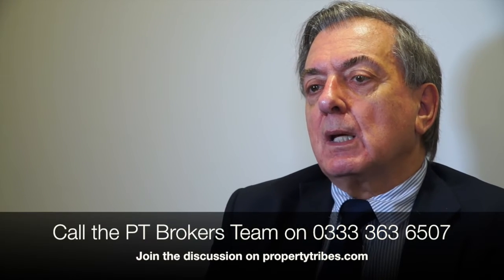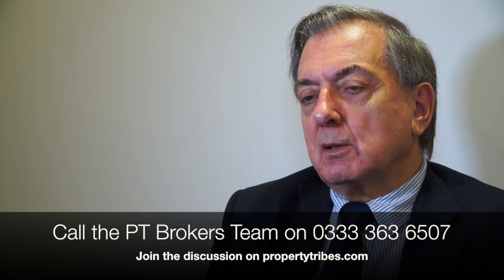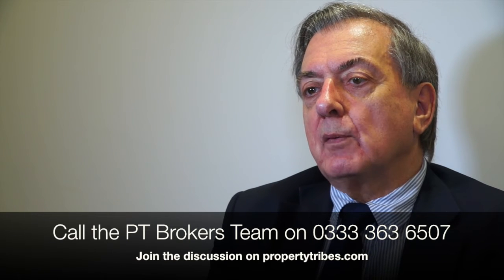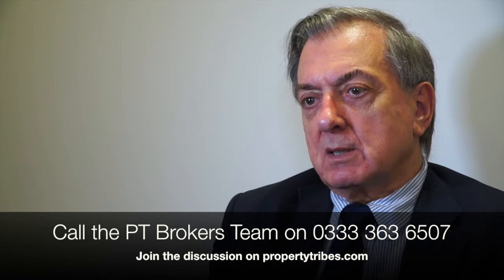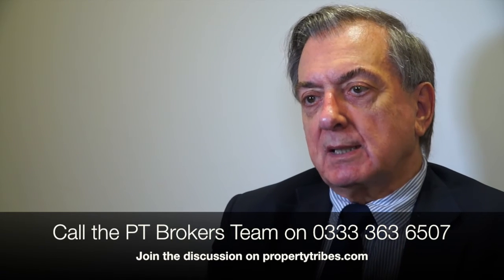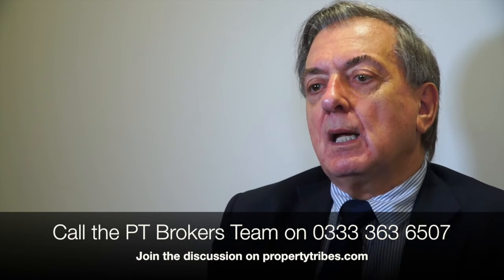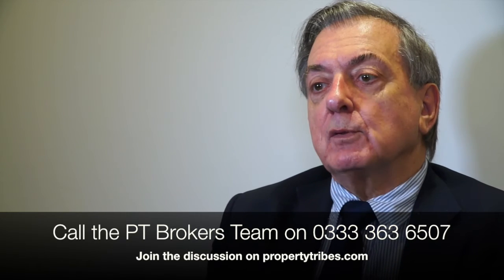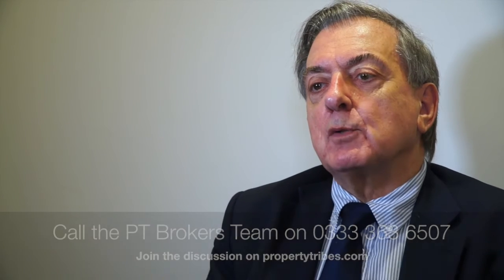Finance Trending Topics - can I get a BTL mortgage when I don't own my own home?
Ray Boulger of PT Brokers powered by John Charcol has the answer to this FAQ.